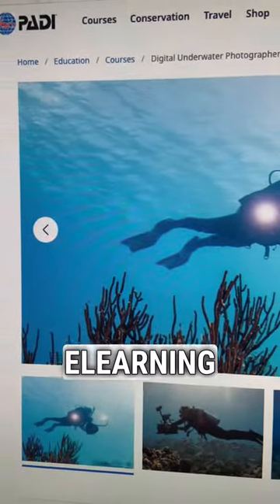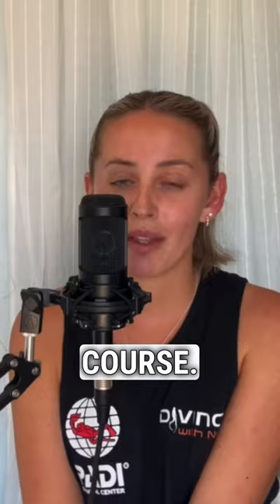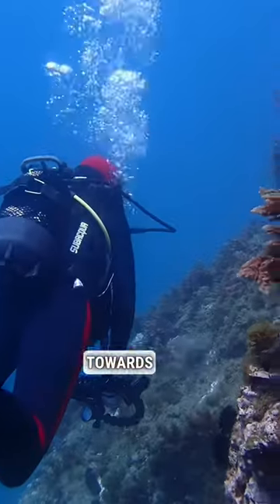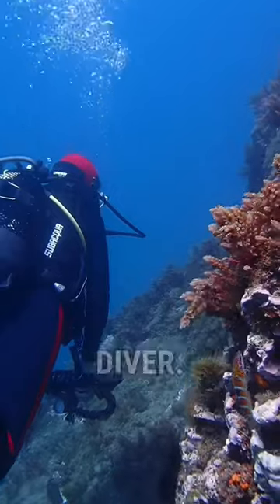Looking to improve your underwater photography skills? 🤔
Become a PADI Digital Underwater Photographer and sign up for your course today!

🎥: IG user 'scubaellie'